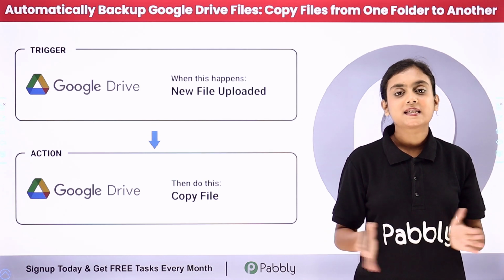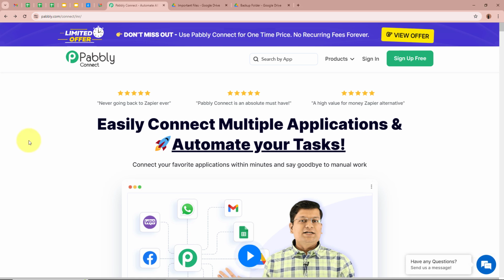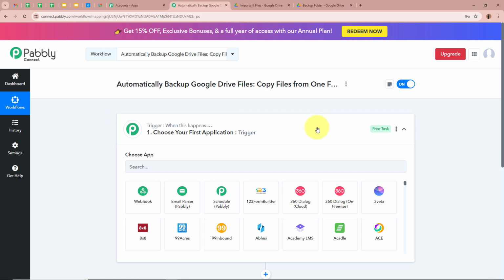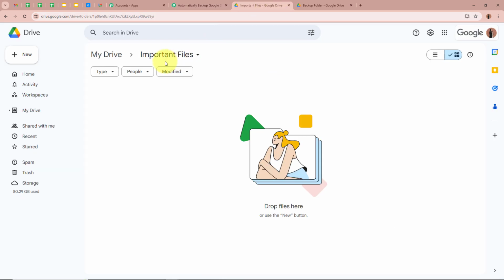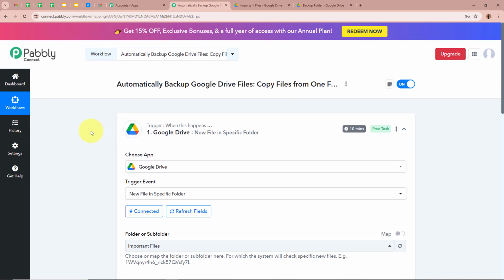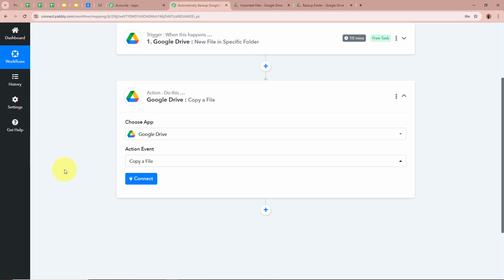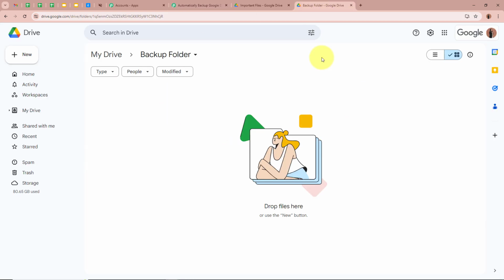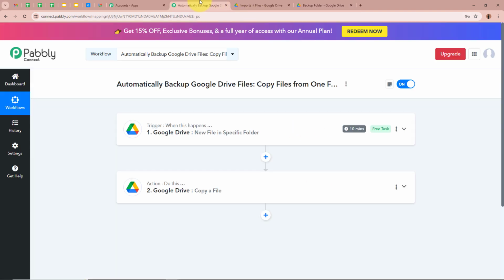Automatically Backup Google Drive Files: Copy Files from One Folder to Another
In this tutorial, we'll guide you through the process of automatically backing up Google Drive files by copying them from one folder to another using Pabbly Connect. Google Drive is a popular cloud storage service that allows users to store and synchronize files

across devices.

By integrating Google Drive with Pabbly Connect:

Automatic File Backup: Automatically copy files from one Google Drive folder to another for backup purposes.
Seamless Synchronization: Ensure that your important files are consistently backed up without manual effort.
Enhanced File Security: Protect your data by maintaining up-to-date backups in a separate folder.
Follow our step-by-step instructions to set up this integration efficiently. Ensure that your Google Drive files are automatically backed up by copying them from one folder to another, providing an additional layer of security and organization.

Use Case:
Consider a human resources department that manages numerous essential documents such as employee Non-Disclosure Agreements (NDAs), service agreements, promotion letters, and termination letters. These documents are vital for maintaining legal compliance and ensuring smooth business operations. By setting up an automatic backup system for their Google Drive folders, the HR team can ensure that all these critical files are continuously backed up to a secure location. This not only safeguards the documents from accidental deletions or data breaches but also provides a reliable way to quickly restore any lost files, thereby maintaining the integrity and accessibility of important records.

Benefits of Pabbly Connect:

1. Automation: Save time, money, and resources by automating tasks.

2. Integration: Connect various web services to create efficient workflows.

3. Security: Enjoy industry-standard security for your data.

4. Scalability: Easily add new applications and services to your workflow.

5. Cost-effective: Choose from plans suitable for different business sizes, with no charges for internal tasks.